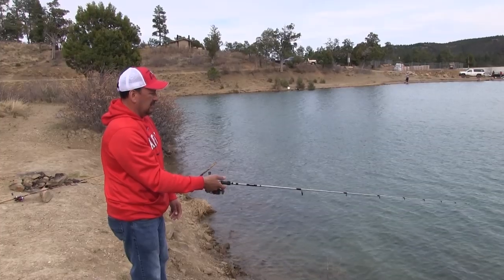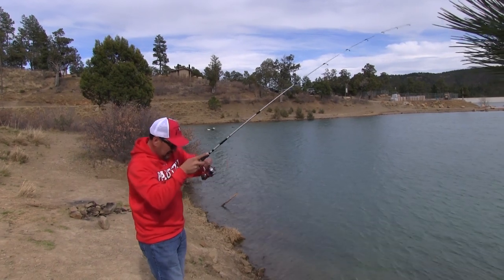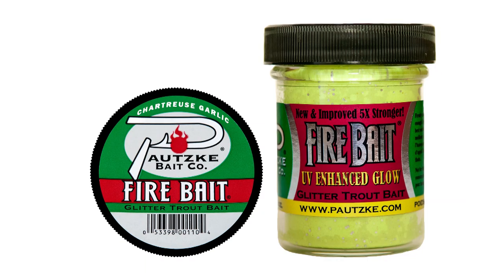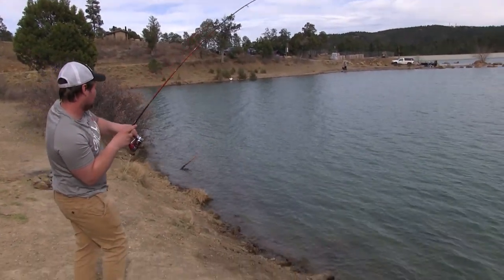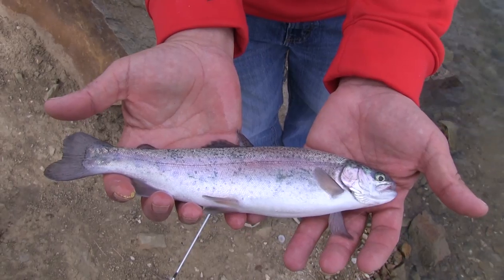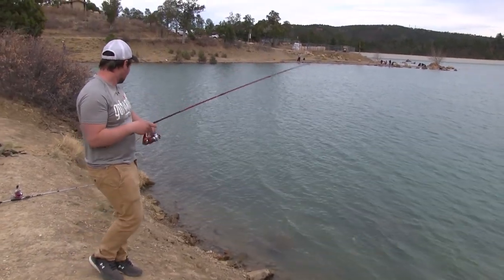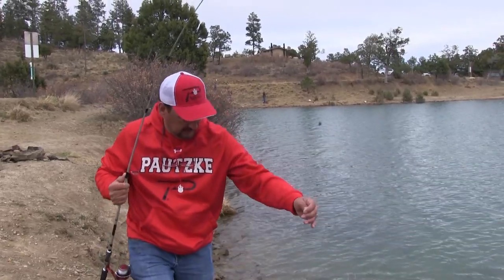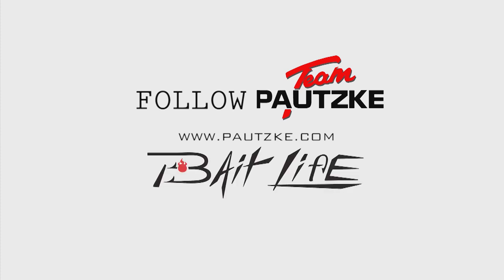Fishing For Trout In Ruidoso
There's no bad time of year to fish in Ruidoso, especially with the sheer number of trout planted in Grindstone Lake by NM Game and Fish. In this episode of Pautzke Outdoors we drive up to this Southern New Mexico favorite and show you how to catch trout.